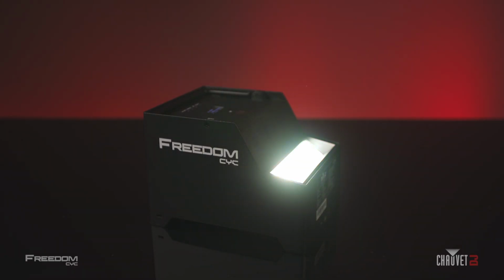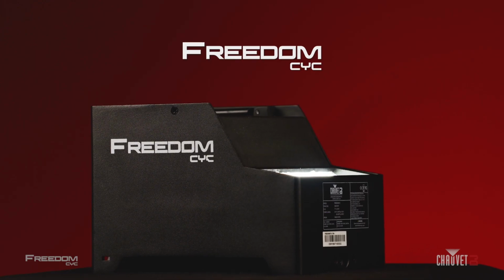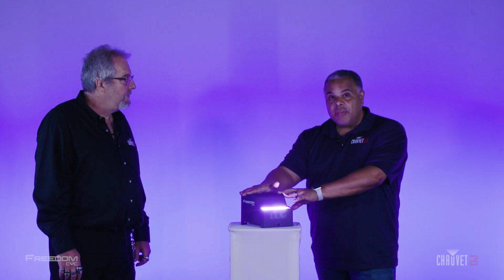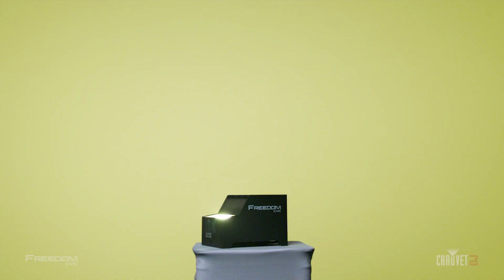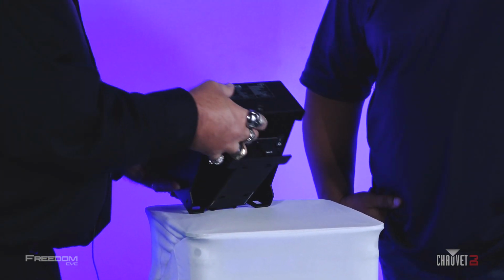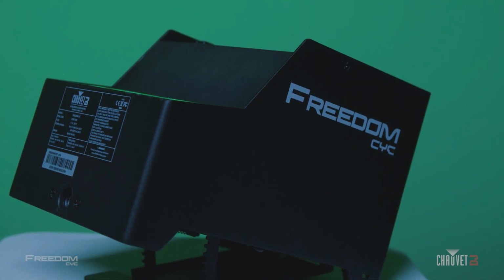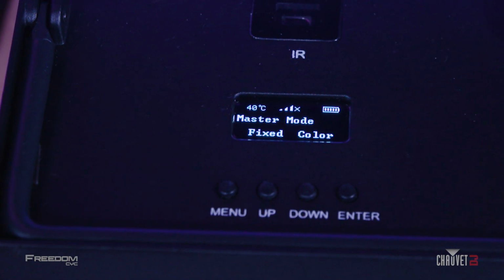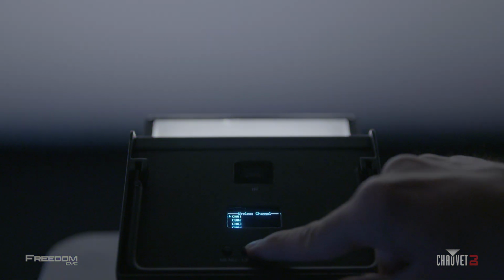CHAUVET DJ - Powerful Streaming Wash with Freedom Cyc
Your arsenal of powerful lighting tools for live and streaming presentations is even stronger with a fixture like Freedom Cyc. Discover why.